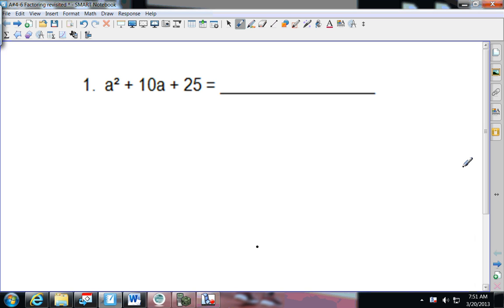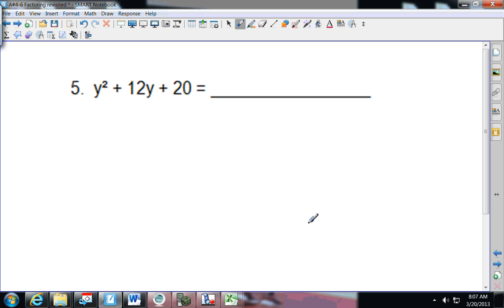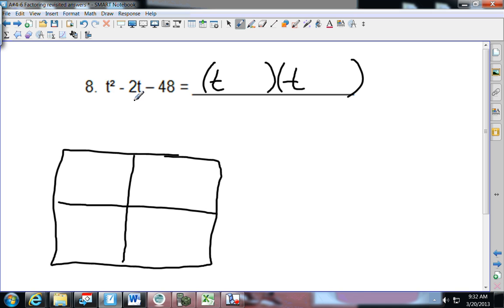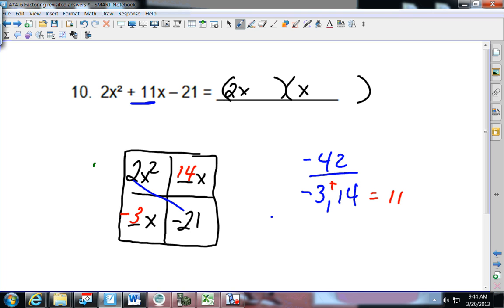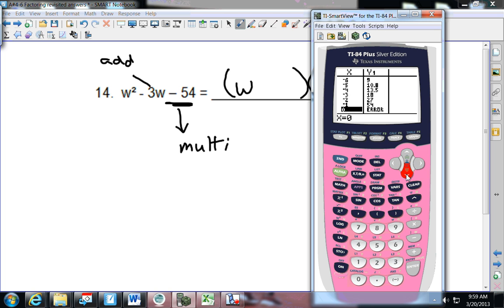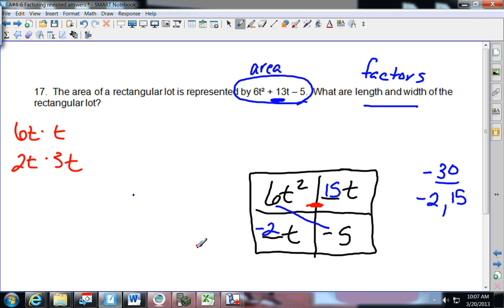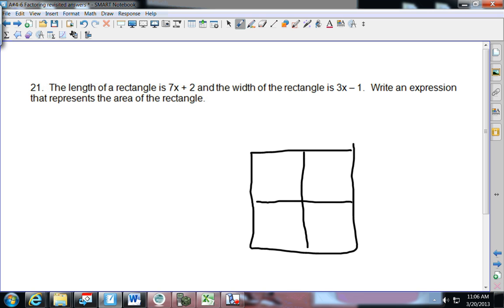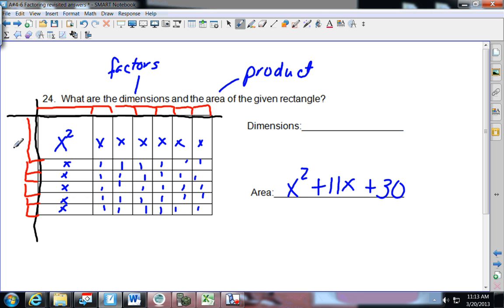A #4-6 Factoring revisited